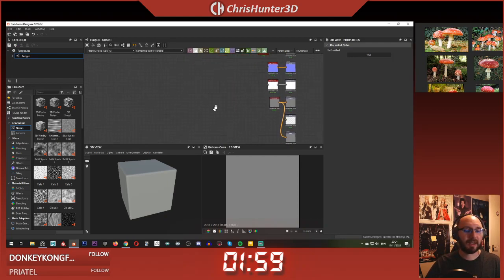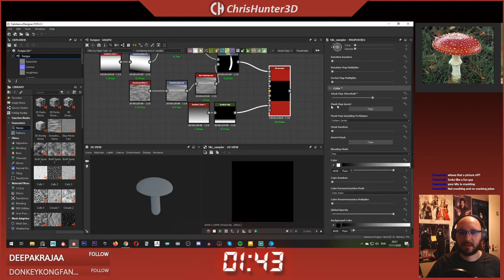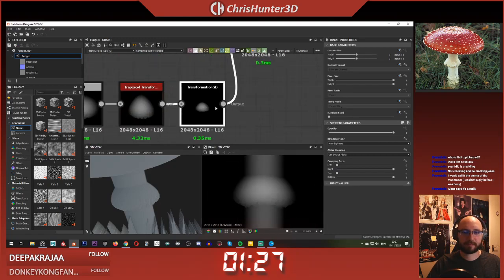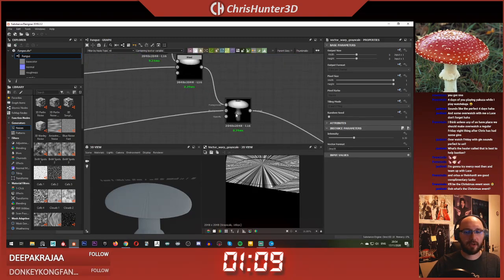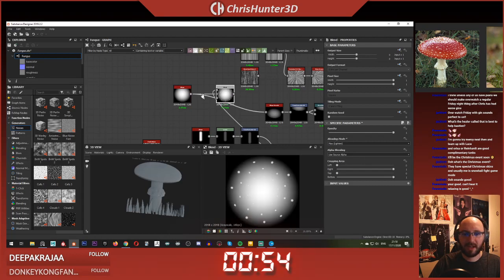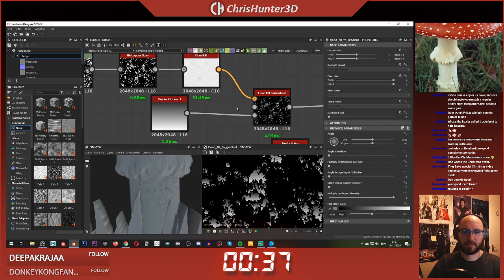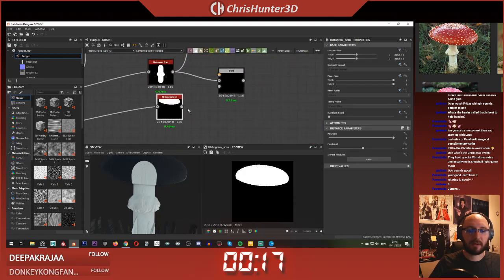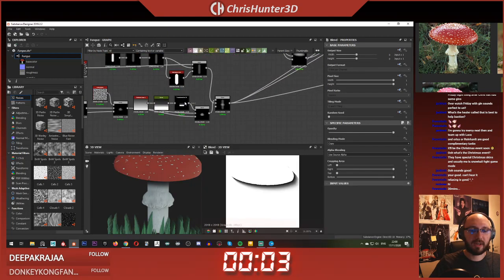Day 17 - Fungus - Nodevember2020 - 2 hour material challenge - Substance Designer